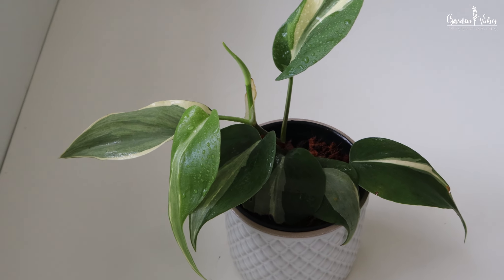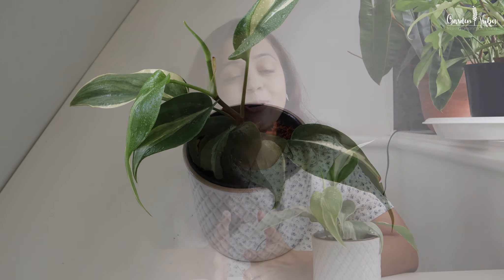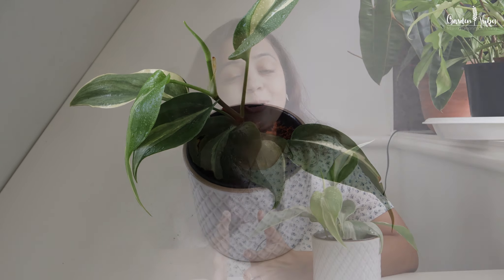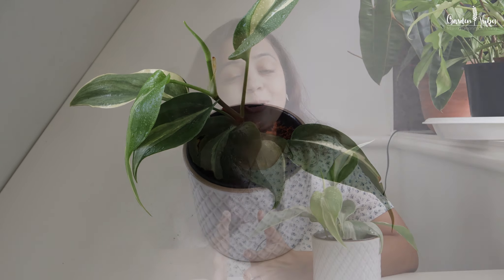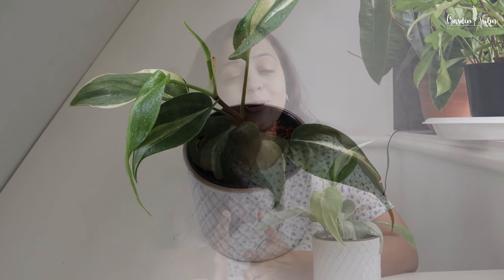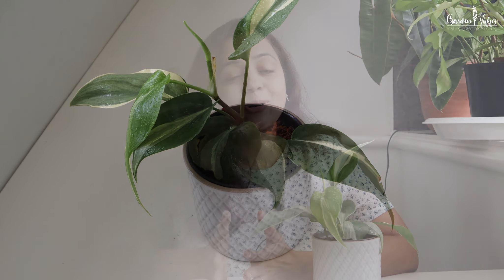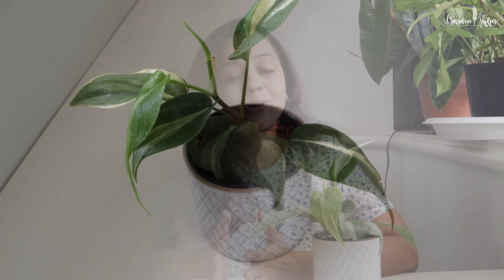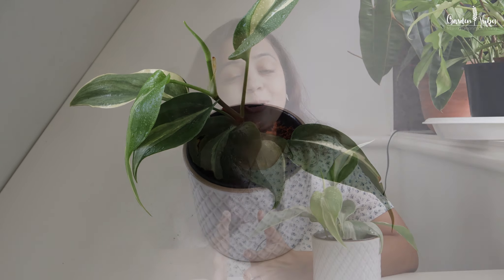My New Philodendron Collection : Easiest to Most Challenging! 🌿 I Part 2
Hello everyone,

I love all Philodendron varieties—they each have unique leaf shapes, colours, and textures that make them stand out a beautiful indoor plants.
These plants make a stunning addition to any home without much hassle. Their glossy, lush leaves add a touch of the tropics to your home garden.
There are so many varieties of philodendrons, and the cool thing is, each one is different from the next.
This video is the second part of my philodendron plant collection. I have shared my favourite and easy-to-care Philodendron varieties, highlighting which ones grow quickly and are easy to care for, and which can be a bit more challenging.

Garden Vibes - Making green more loving!
Happy Gardening!

Links:
Leca balls
Coco peat
Potting Soil Mix
Moss pole
Seaweed liquid fertilizer
Ceramic Pots

The Exotic Plant Collection in Our New Home/ My New Plant Collection | Plant Tour Part 2

We Moved to a New Country and here are My New Plant Collection! | Plant tour Part 1